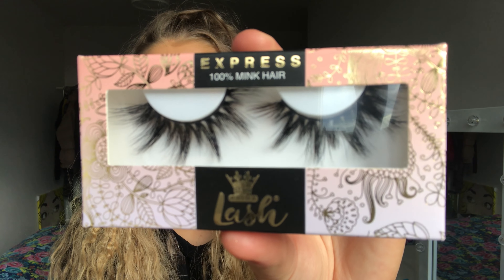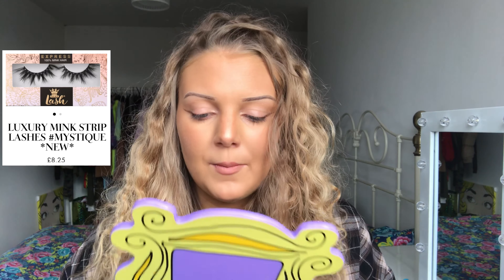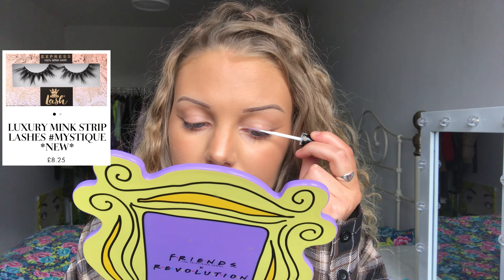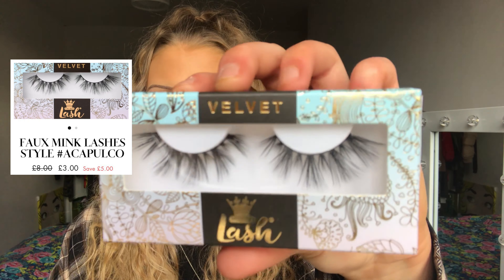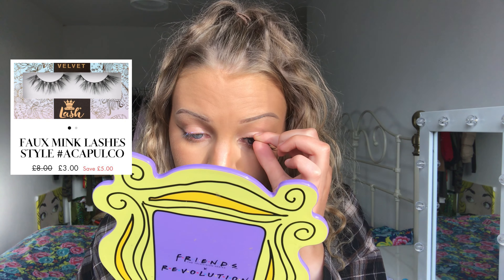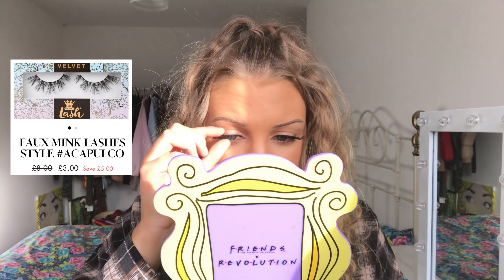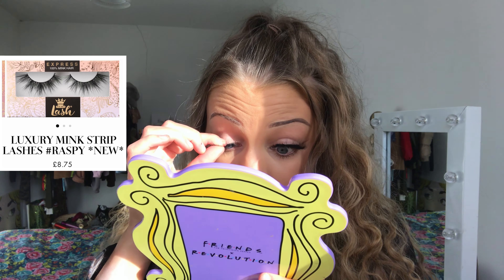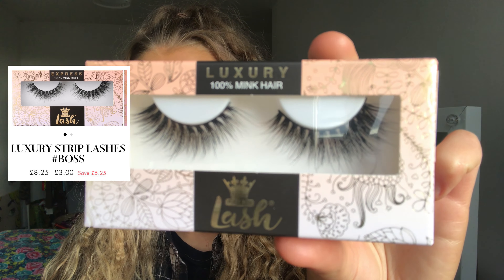AFFORDABLE MINK LASHES TRY ON HAUL | PRIMALASH